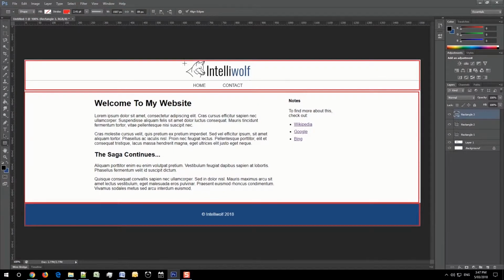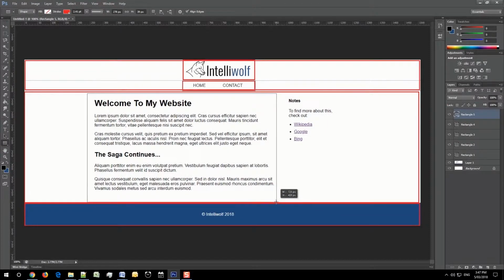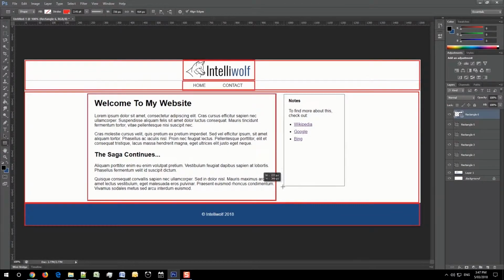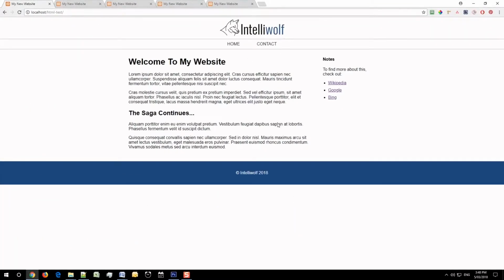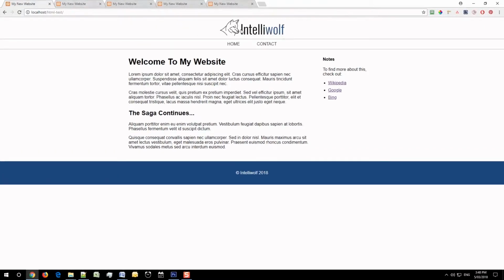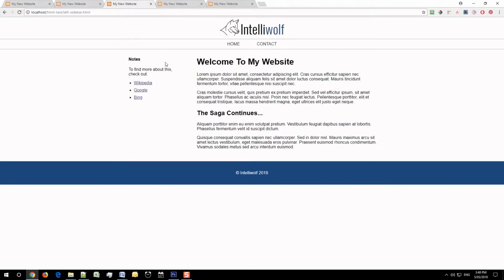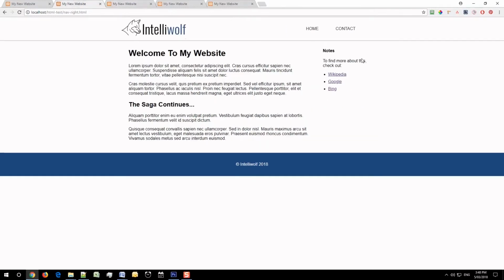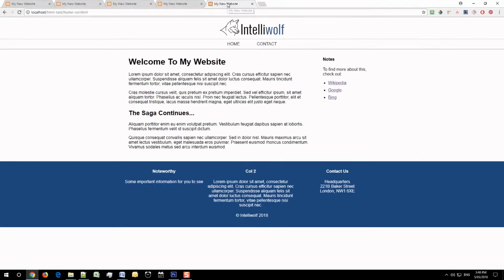Understanding The Basic Structure Of A Web Page - Web Design Basics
Master these basic web design layouts and you'll be able to build the majority of sites on the web.

In the next video we'll go through an introduction to HTML, the language that powers the web